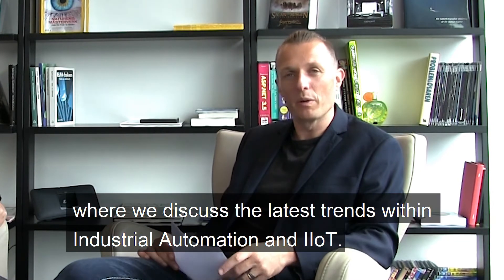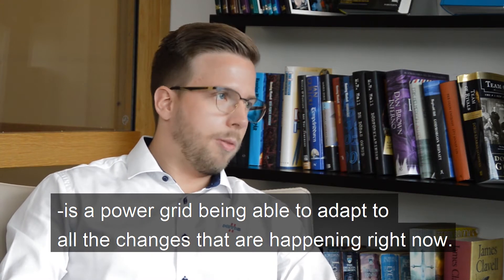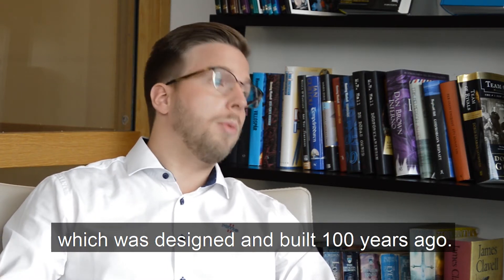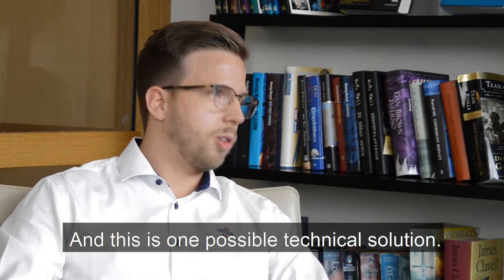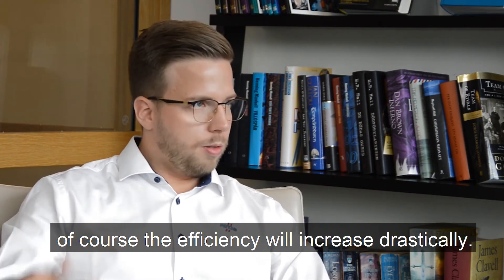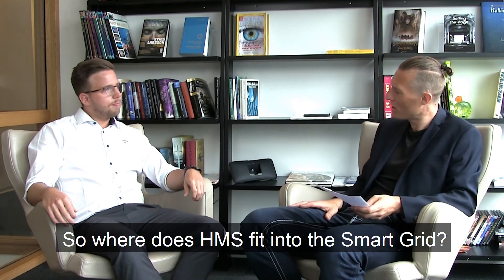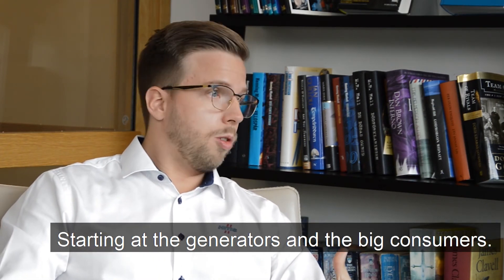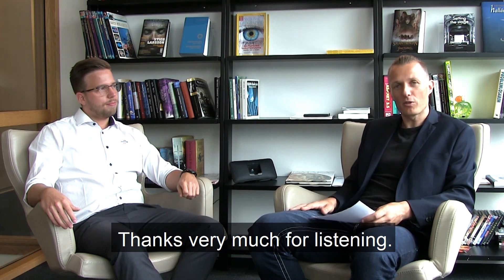Realizing the Smart Grid | HMS TechTalks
This HMS TechTalks discusses the Smart Grid and how that can be enabled in the future together with Martin Matt, Product Manager at BU IXXAT - Energy Communication